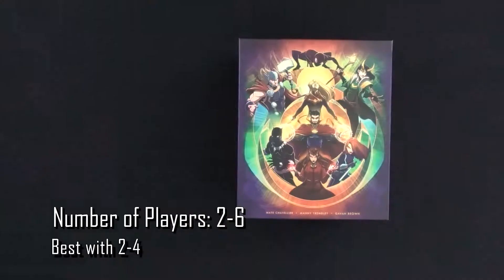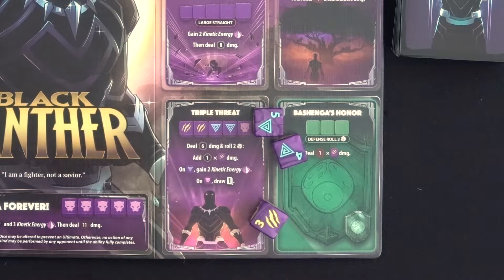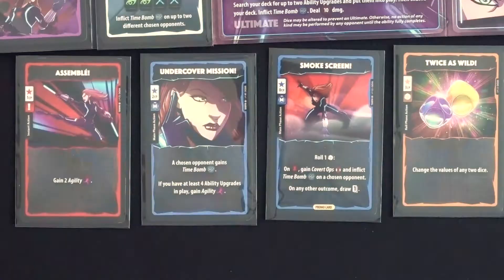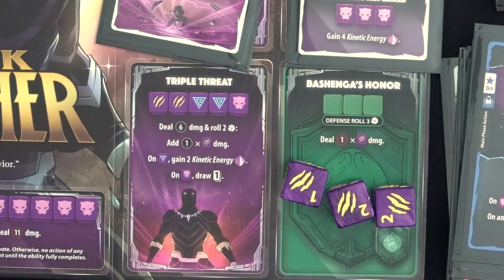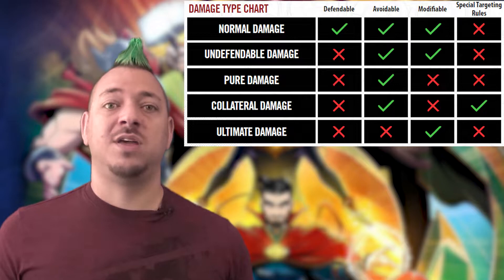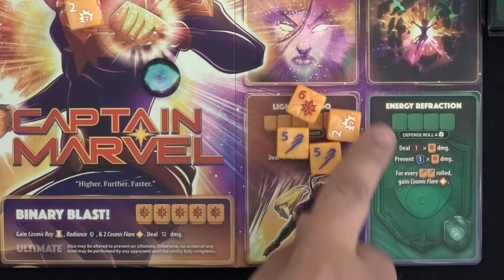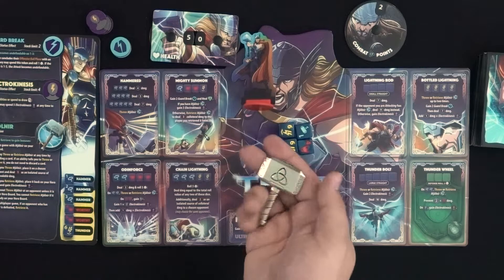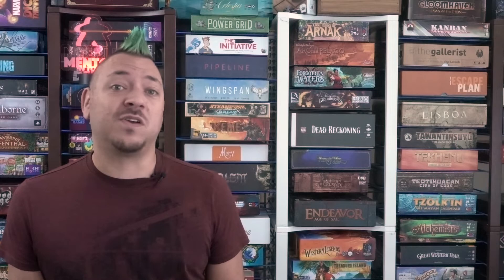Learn to Play Marvel Dice Throne (all Heroes, Player counts)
Watch as Meeple Mentor prepares you to play Marvel Dice Throne from The Op.  Designed by Gavan Brown, Nate Chatellier, and Manny Trembley.

JUMP to:
0:00:00 Intro
0:01:02 Concept
0:01:46 Setting Up
0:04:36 Game Overview
0:08:39 Hero Cards
0:12:07 Player Turn
0:16:24 Damage and Effects
0:20:54 Black Panther
0:21:51 Black Widow
0:23:39 Captain Marvel
0:24:36 Doctor Strange
0:26:05 Loki
0:27:51 Miles Morales Spider-man
0:29:03 Scarlet Witch
0:30:31 Thor
0:31:40 Variable Game Modes